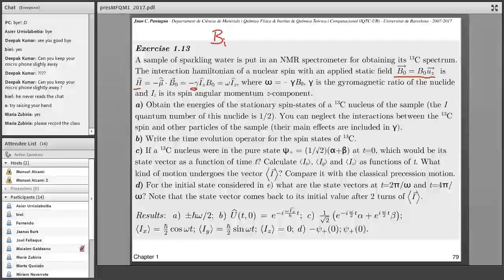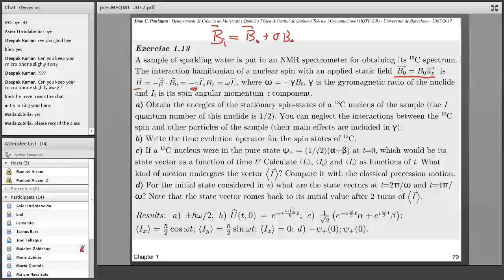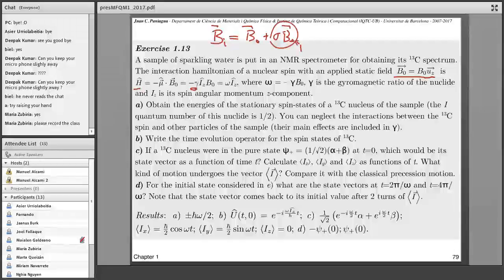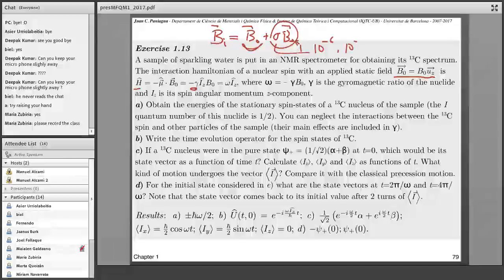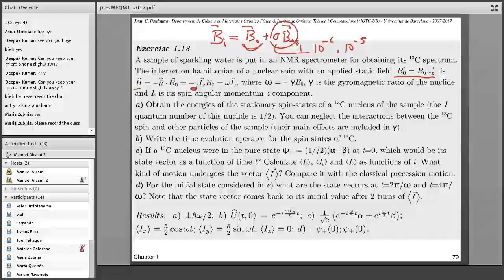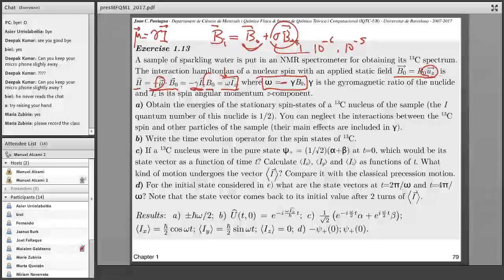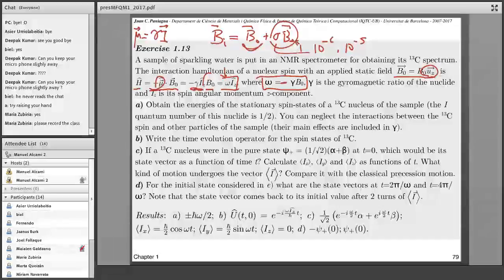Foundations of quantum mechanics (part 6) by Juan C. Paniagua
1. The postulates of quantum mechanics
2. Representations
This course assumes a basic prior knowledge of basic quantum mechanics or quantum chemistry and basic algebra; specifically the notions of vector spaces and subspaces and scalar products.
A revised PDF version of the presentation can be downloaded
A full text in spanish related to most of the content of these talks can be downloaded